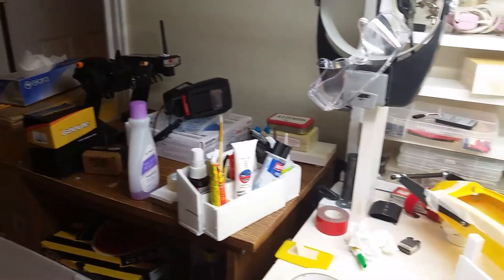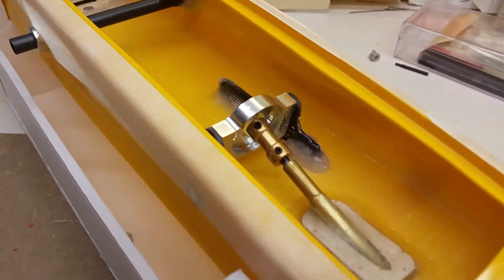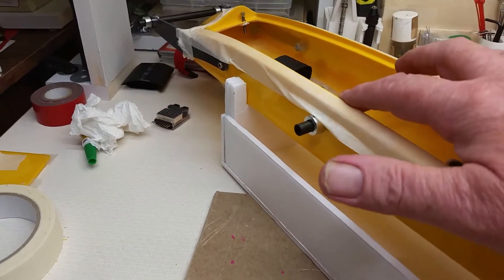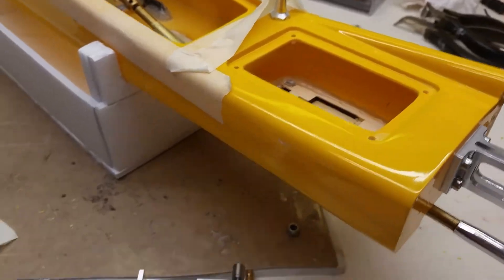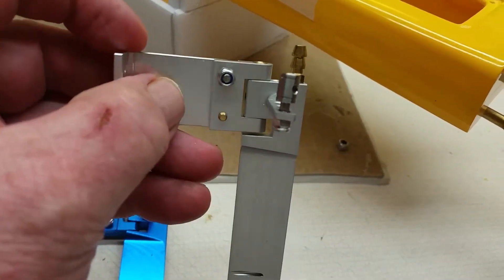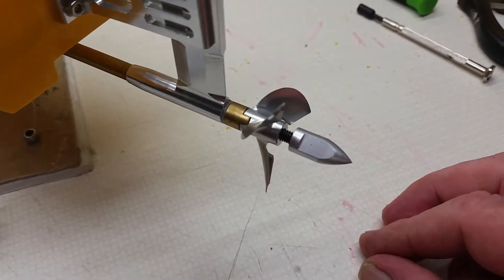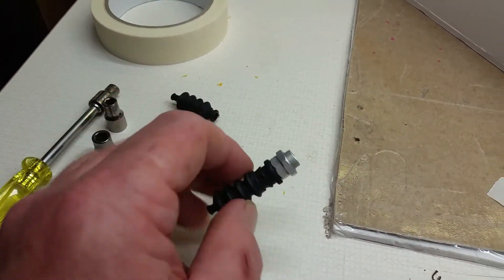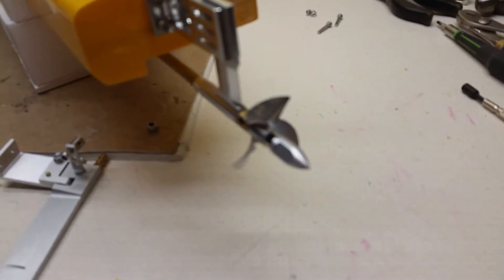Posiden 28 Outrigger Pt. 3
Rc Outrigger Hydroplane